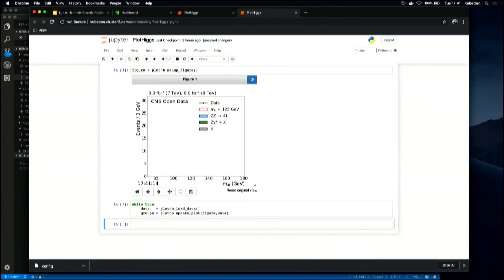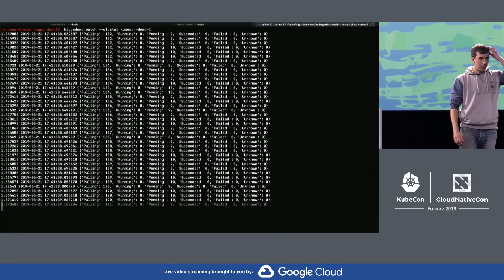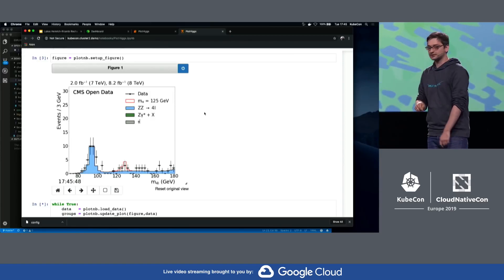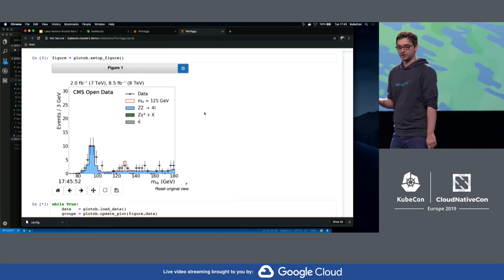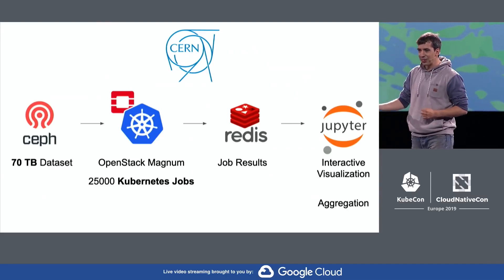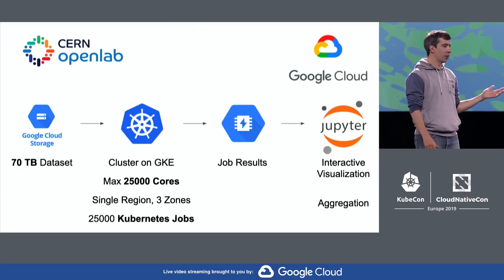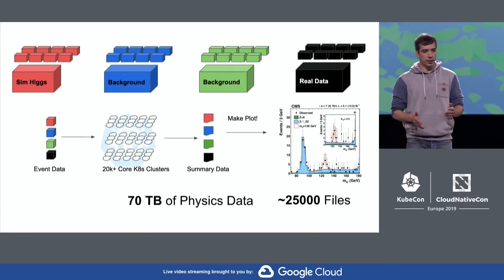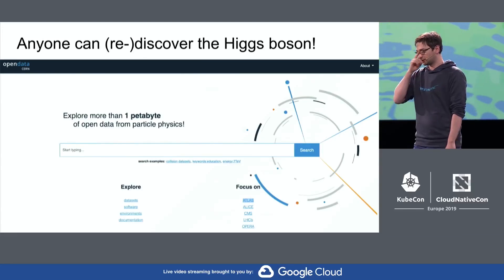Rediscovering the Higgs boson - A recap interview with Lukas Heinrich (KubeCon 2019, Barcelona)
Google Product Manager, Dustin Kirkland interviews CERN physicist, Lukas Heinrich who rediscovered the Higgs boson using a publicly available dataset during his keynote at KubeCon2019 - highlighting the power of the cloud ecosystem.